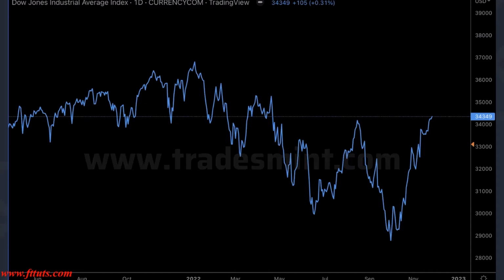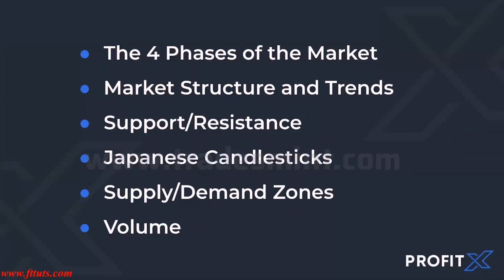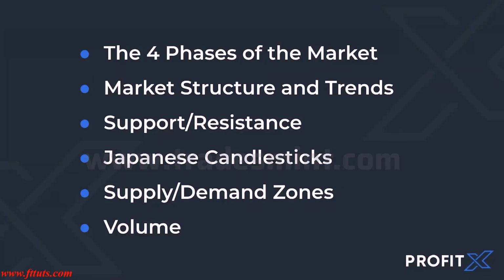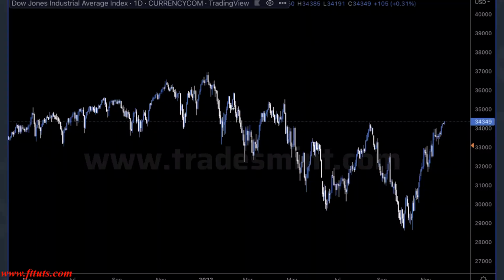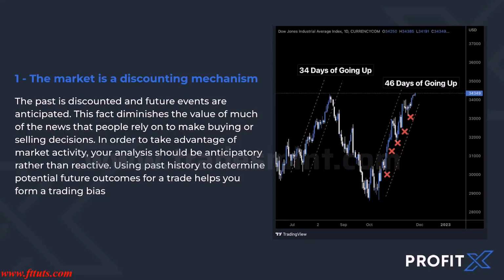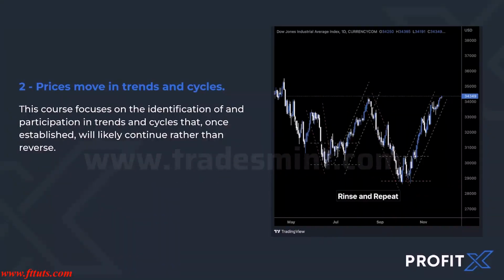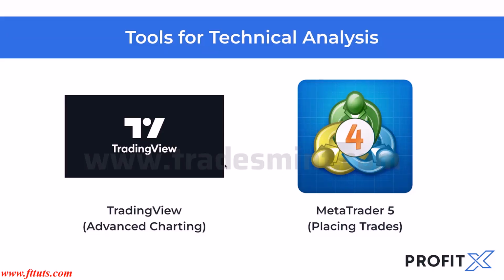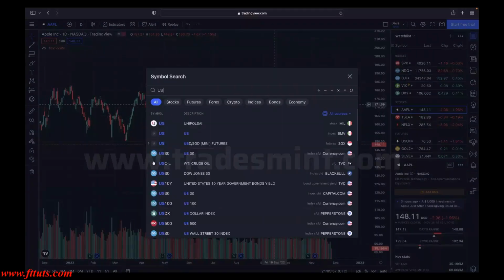1 Introduction To Technical Analysis